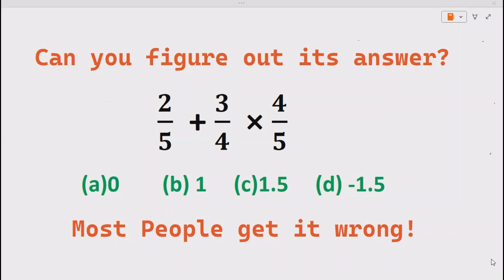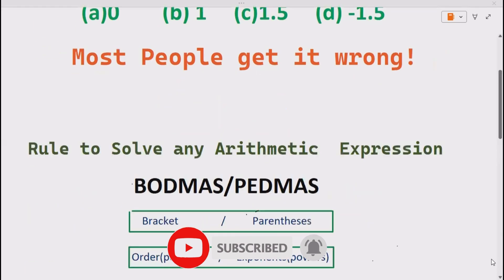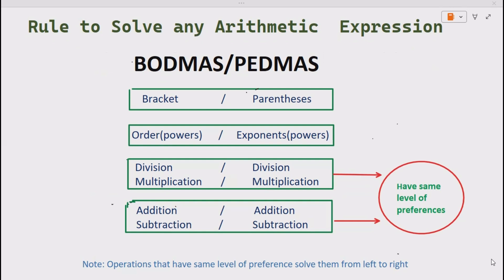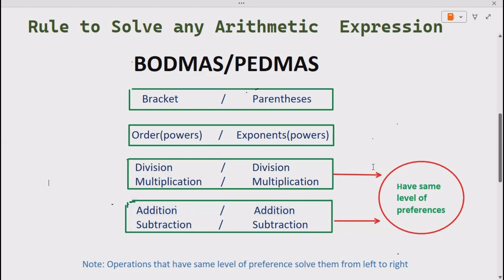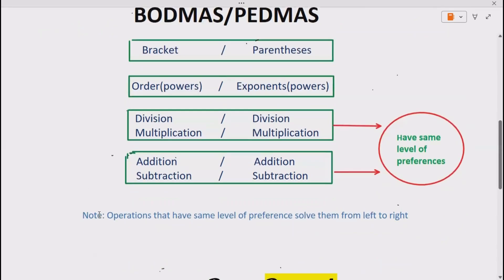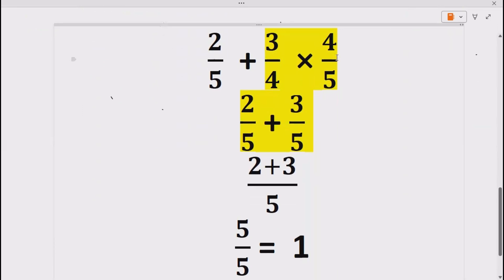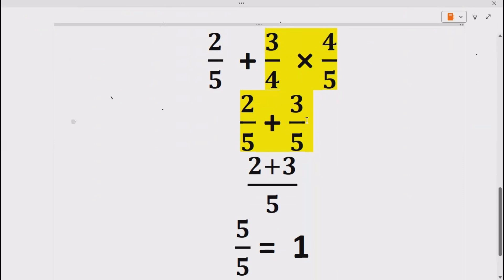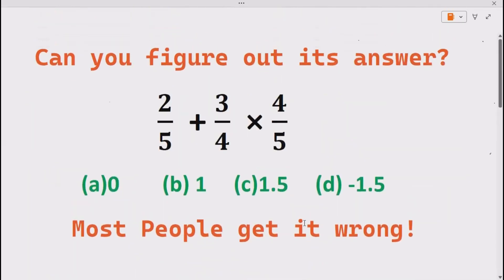Quiz no 126 | Which One Is Correct? | 2 divided by 5 plus 3 divided by 4 multiply by 4 divided by 5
This video explains how to solve the simultaneous equations problem for the international math Olympiad. In this video you can learn how to find the value of 2 divided by 5 plus 3 divided by 4 multiply by 4 divided by 5.

quiz
math olympiad
can you solve it
iq test
personality test
quiz maker
16 personalities test
personality quiz
trivia questions
bible trivia
myers briggs personality test free
bible quiz
big 5 personality test
math quiz
online quiz
official iq test
quiz questions
trivia
trivia games
5 love languages quiz
big five personality test
quiz games
test maker
impossible quiz
google quiz
quiz generator
iq quiz
relationship quiz
love test
empath test
pub quiz
animal quiz
trivia questions
bible trivia
bible quiz
math quiz
online quiz
official iq test
quiz questions
trivia
trivia games
5 love languages quiz
quiz games
test maker
impossible quiz
google quiz
quiz generator
iq quiz
relationship quiz